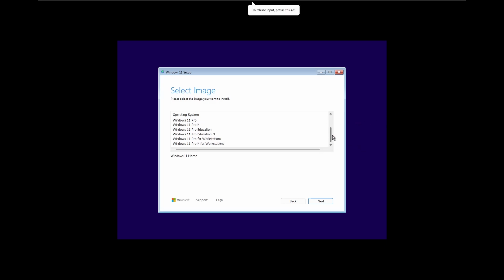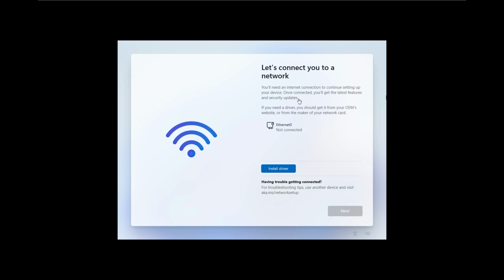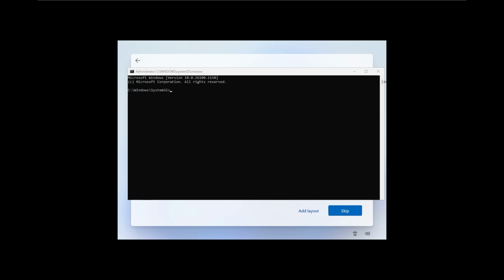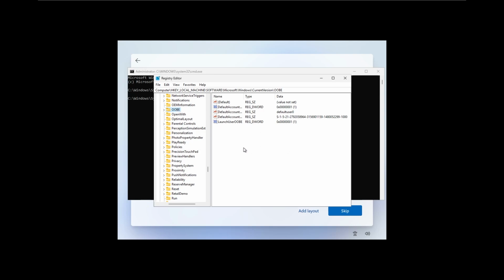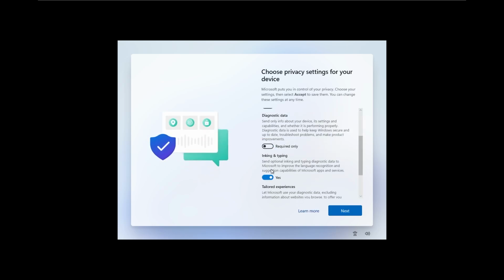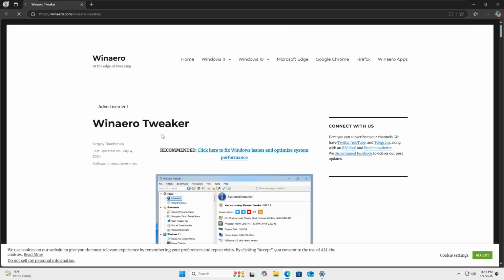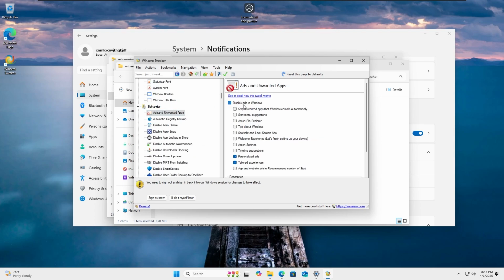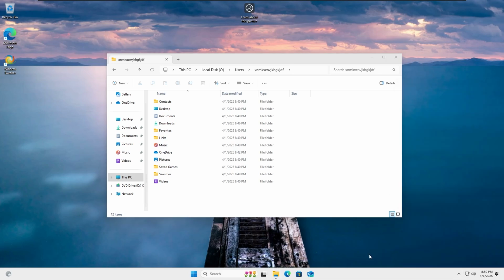Windows 11 - How to Create a Local Account in build 26120.3653.. onward (2025)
Microsoft has become more and more insistent on making sure their userbase is forced to use all their services, but there's still a way around it for now. Video features how to create a local account on a clean Windows 11 install, and includes how to disable some common annoyances post-install.